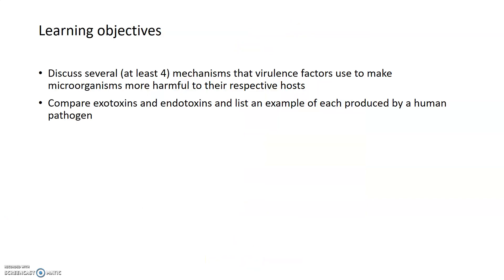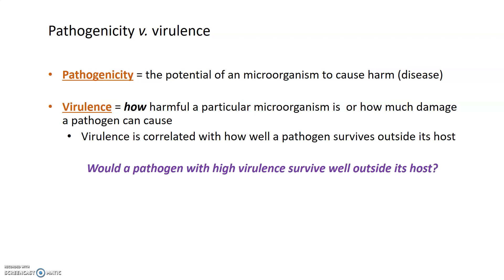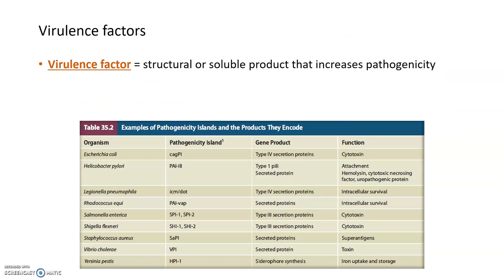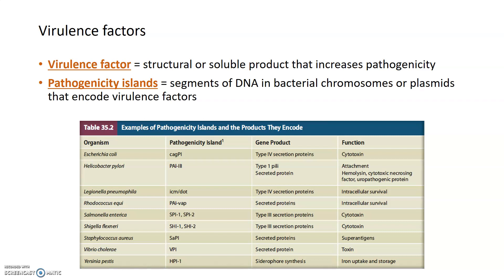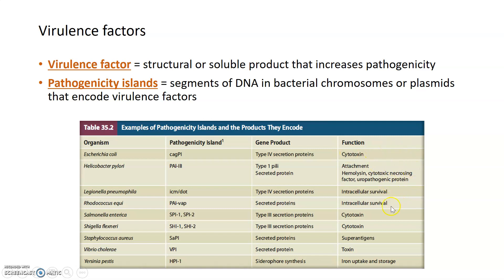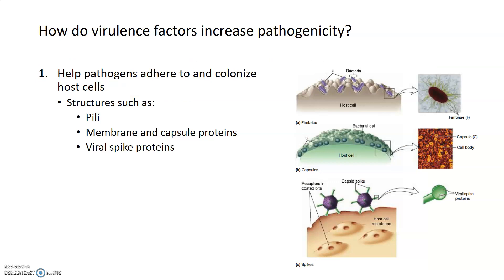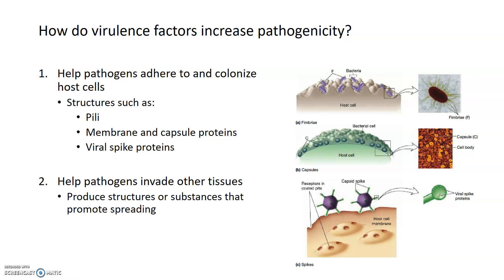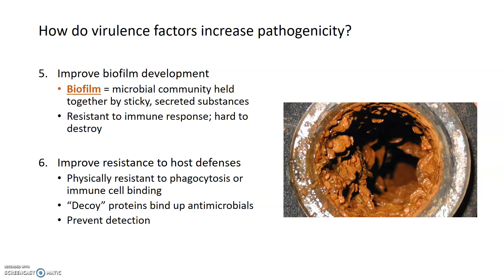Pathogenesis and Virulence: Virulence Factors